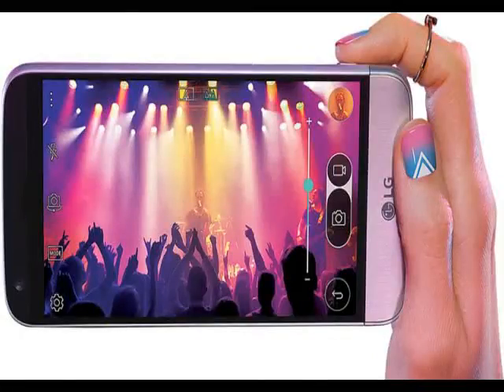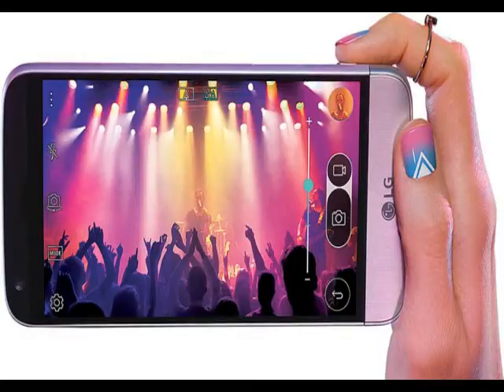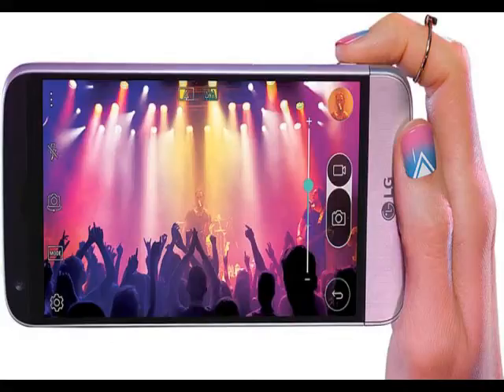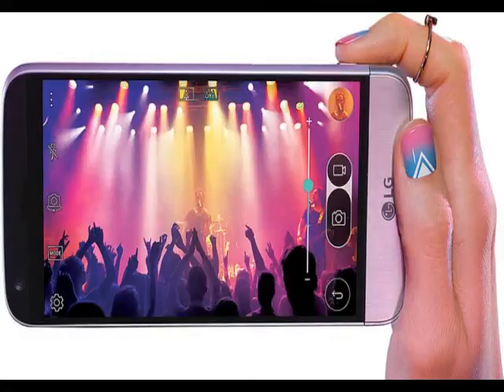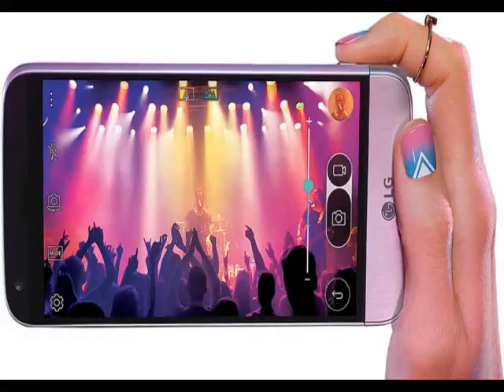AKB LG G5 Global Rollout Announced; Goes on Sale March 31